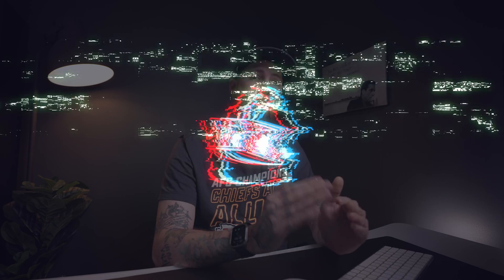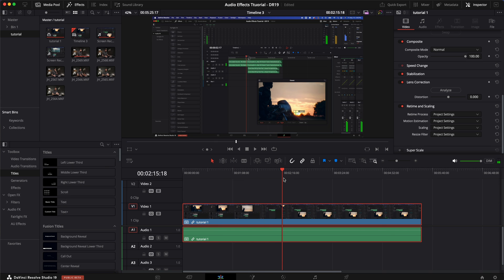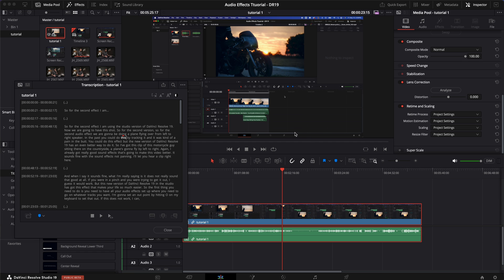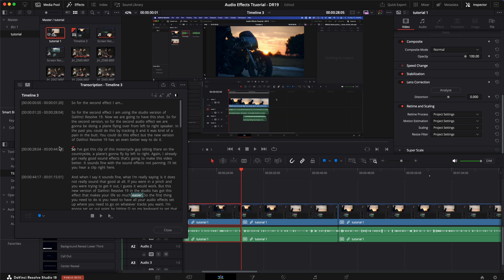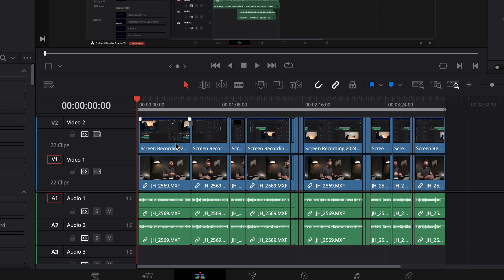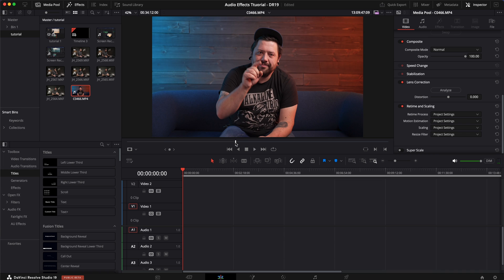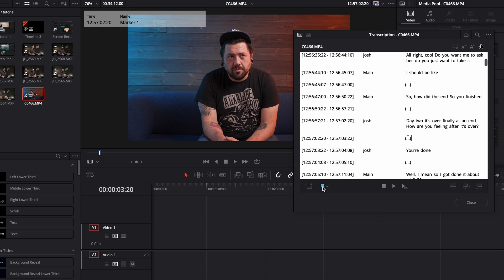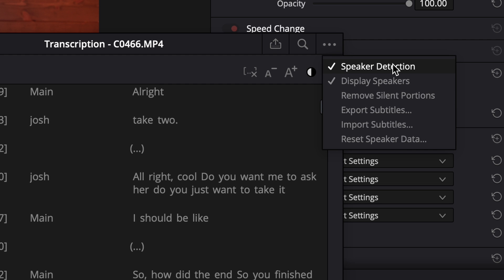How To Edit FASTER With The NEW Transcribe Tool In DaVinci Resolve 19!